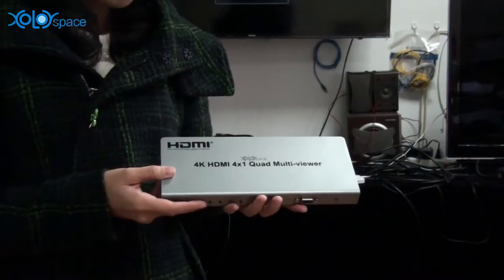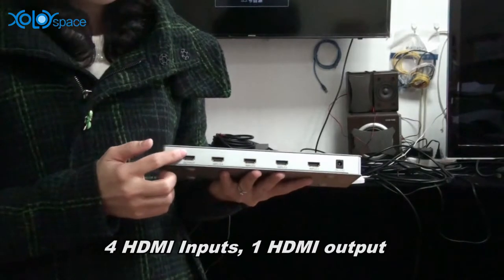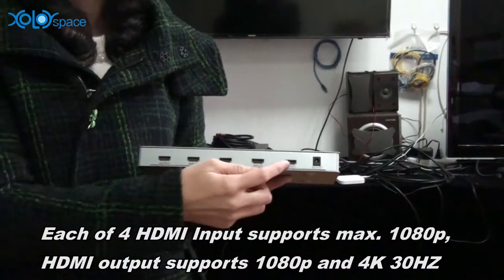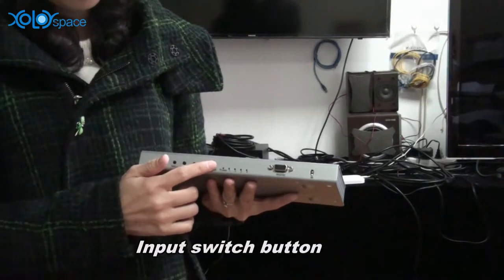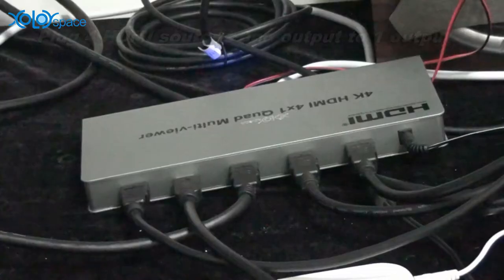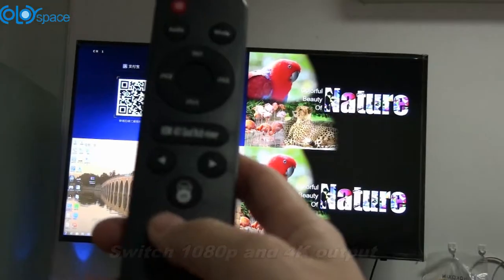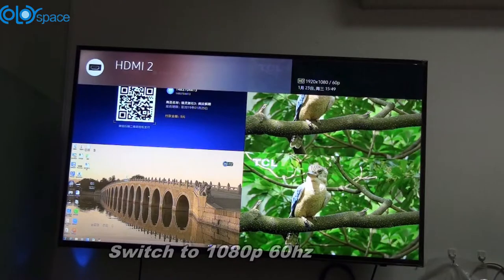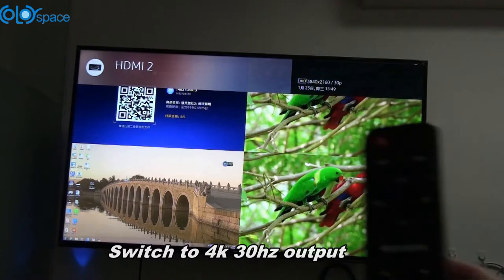XOLORspace 4x1 4k multiplexer multi quad viewer with IR remote control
XOLORspace 4 input hdmi multiviewer / quad video processor. Output supports 4k 30hz.